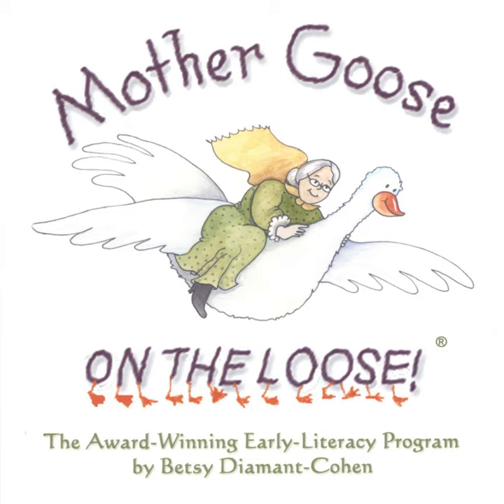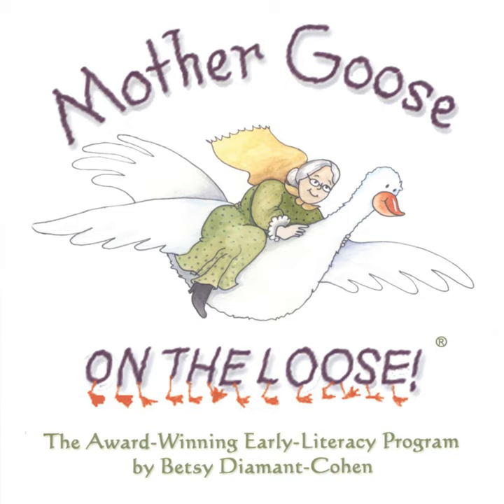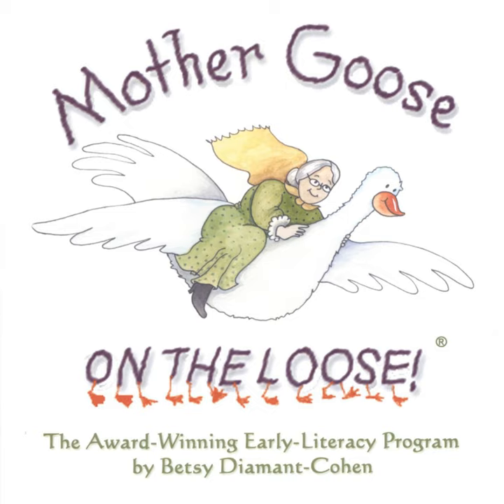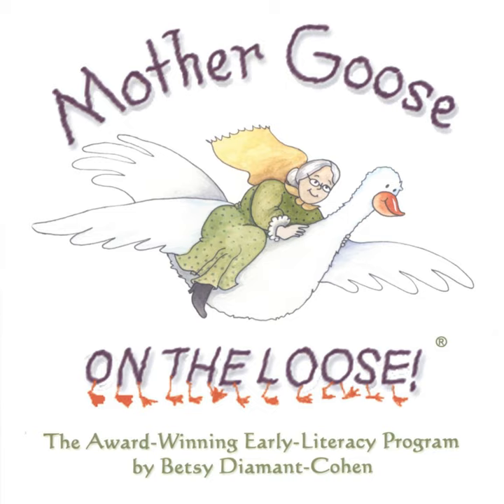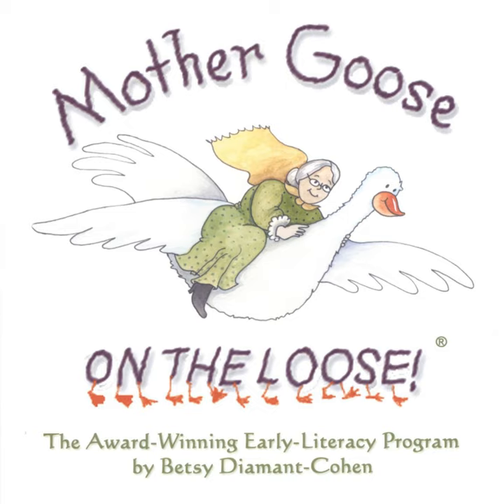Maracas, Rattles, and Shakers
Maracas, Rattles, and Shakers · Betsy Diamant-Cohen · Rahel

Mother Goose On the Loose